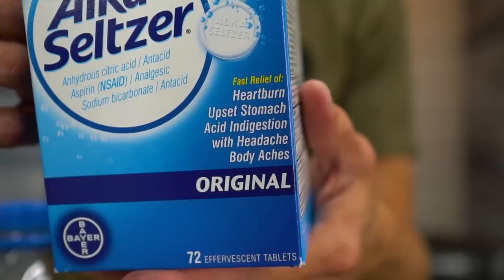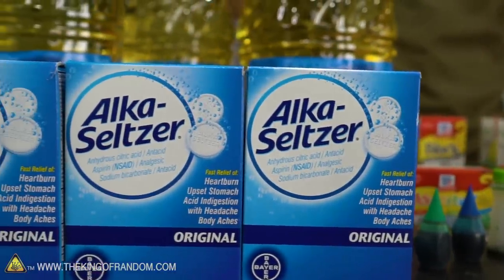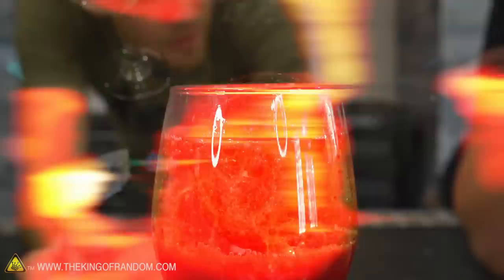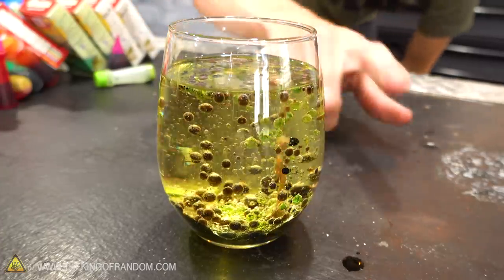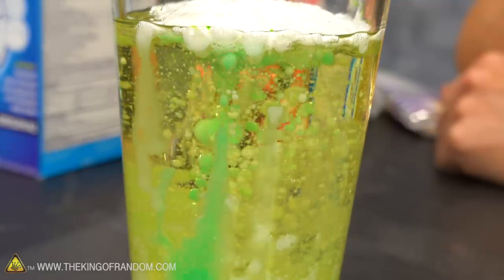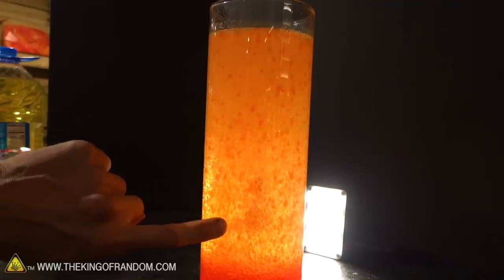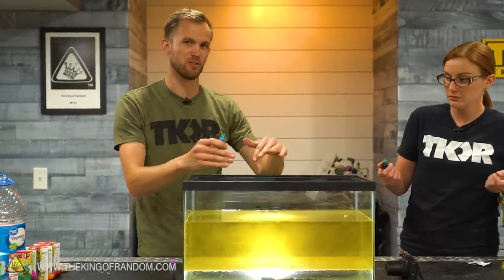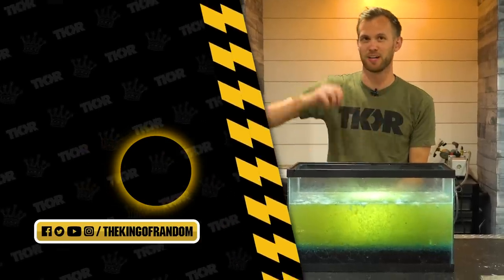Oil, Food Coloring, Alka-Seltzer = GROOVY BABY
Today we make lava lamps with oil, water, food coloring, and Alka-Seltzer tablets, on a small scale and on a much larger scale. Then we put it to the test with milk and the vacuum chamber.

Send Us Some Mail:
TKOR
63 East 11400 S # 198

Spitfire

✌️👑 RANDOM NATION: TRANSLATE this video and you'll GET CREDIT!